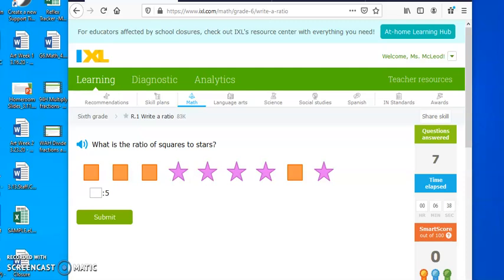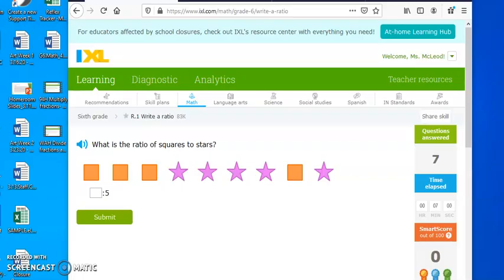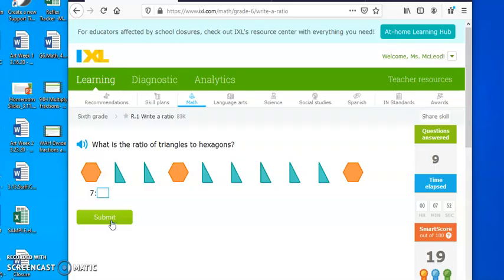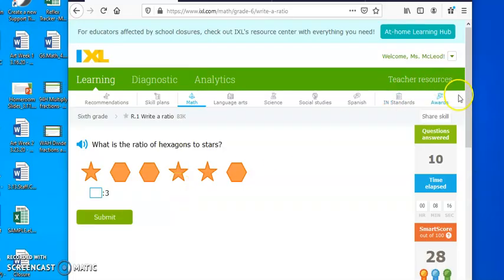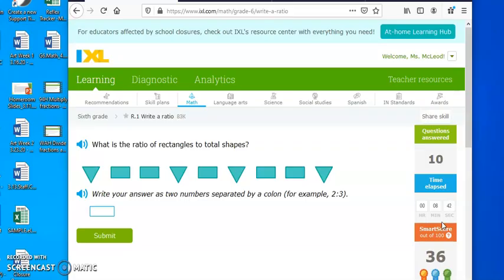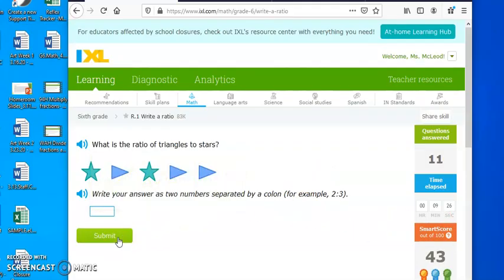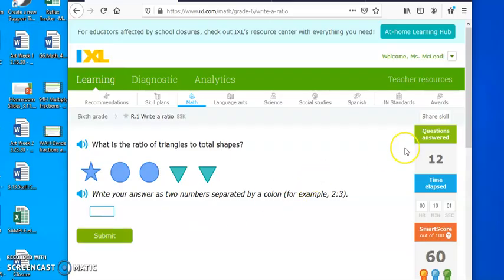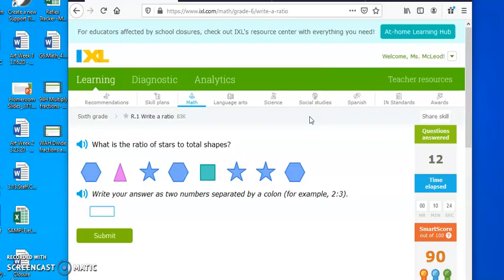83K Write a Ratio